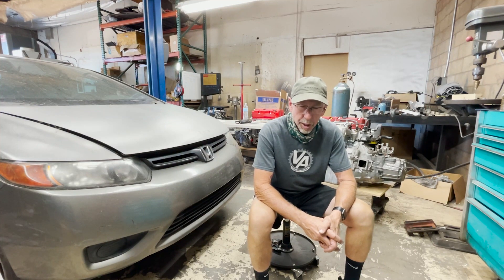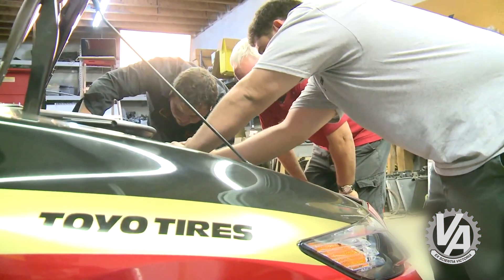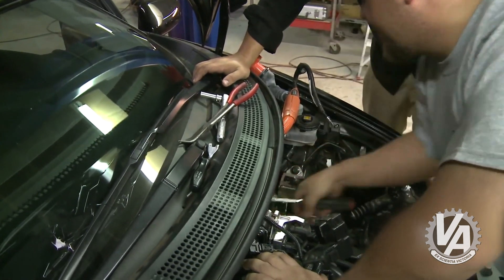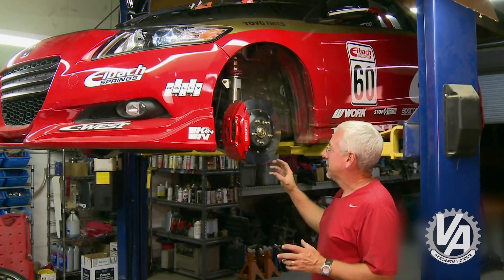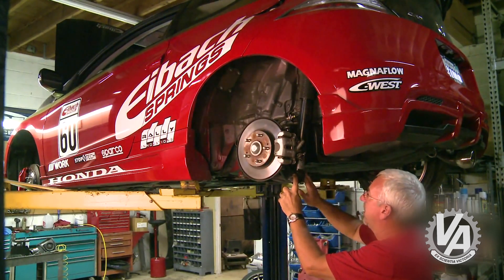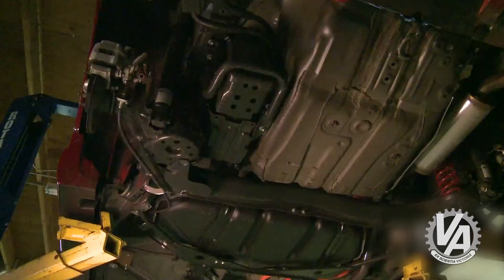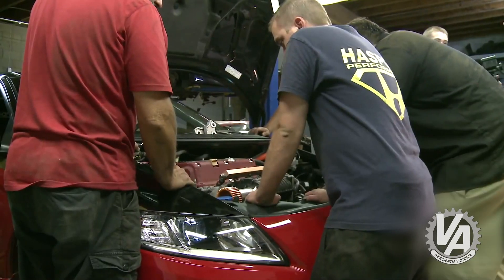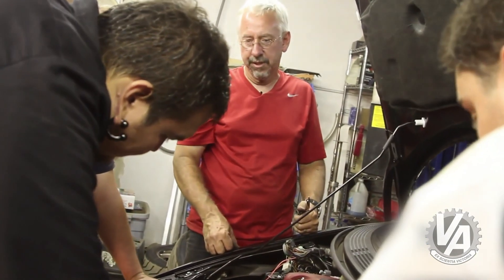Project Eibach CRZ K24 Swap Part 2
Eibach CRZ K24 Swap Part 2: Taking it apart without getting electrocuted

By Aaron Gaghagen, Brian Gillespie and Shaun Mockoski

Time to get the OEM hybrid system out of our Project CRZ. This can be a little tricky since we are dealing with an electric motor, charging system and a big ol' battery packed with enough juice to make all of our hair go white like Brian's. Speaking of Brian, he walks us through a look at the suspension of the CRZ. It isn't the same as most of our projects.

Help Support VTEC Academy by hitting up our store for gear or help us by sharing (it’s free!) this post or others with other cool Honda people.Nothing but Hondas. That’s exactly what you’ll find at VTEC Academy. Because Soichiro Honda’s passion for motorsports and his company’s ability to express that in the machines they produce make a whole lot of sense. VTEC Academy is a place for Honda fans who feel the same way and who seek the most accurate technical information and commentary to continue that very legacy and make whatever Honda it is that they drive just a little bit better. And faster. The editors and contributors of VTEC Academy are some of the industry’s most experienced and trusted, which means the informative, unique perspectives you need are all right here. And, like you, we’re also obsessed with Hondas.

We’re always on the lookout for cool, fast Hondas.